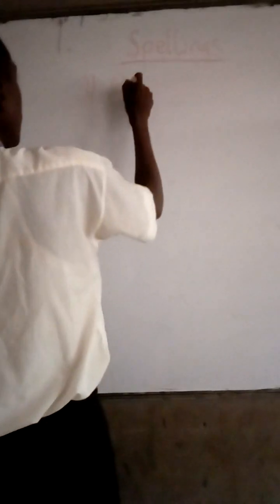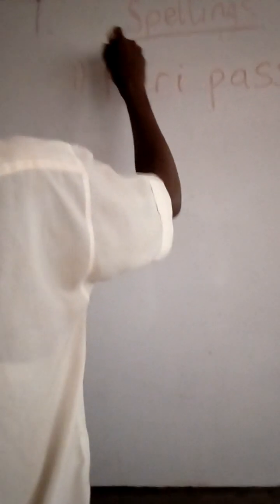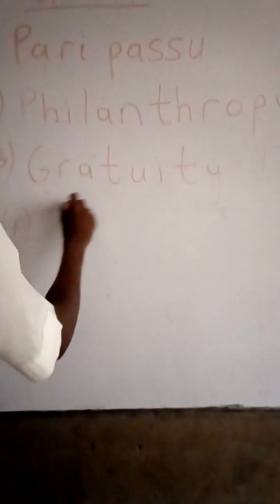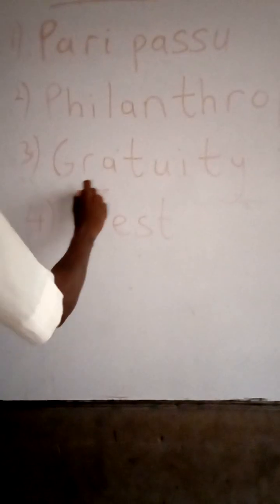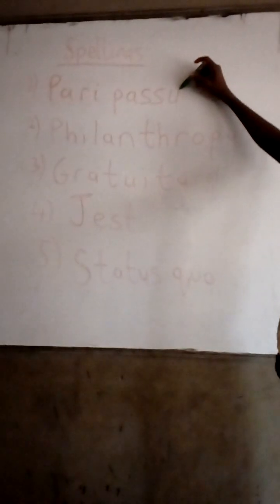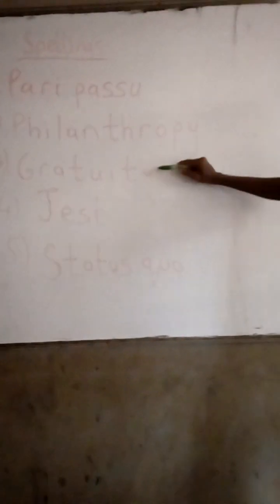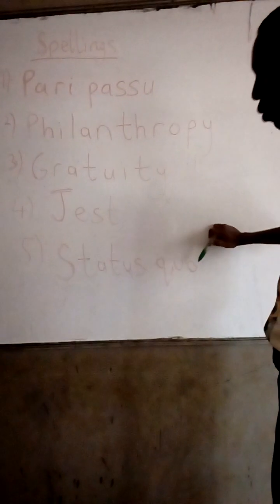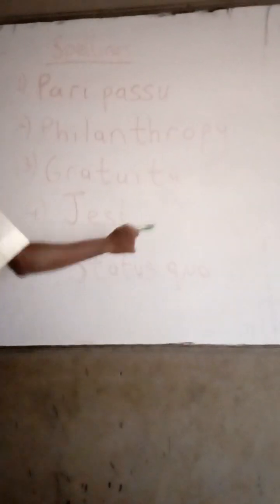LECTURE ON SPELLINGS ( Part 2g )